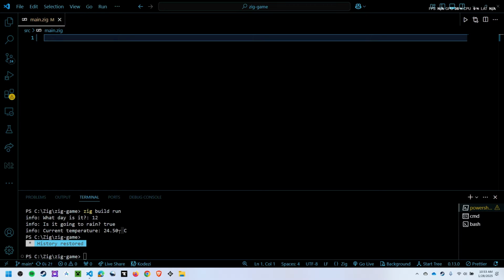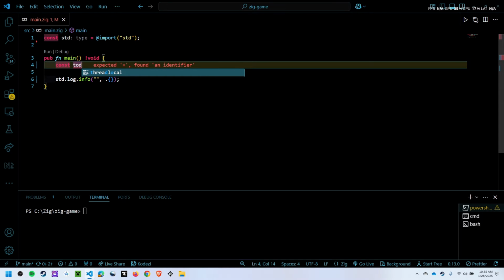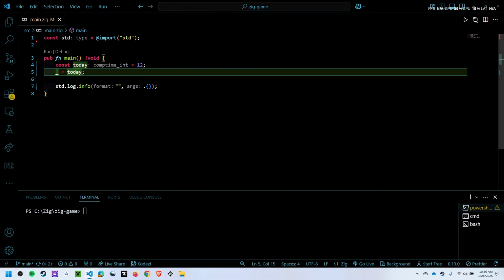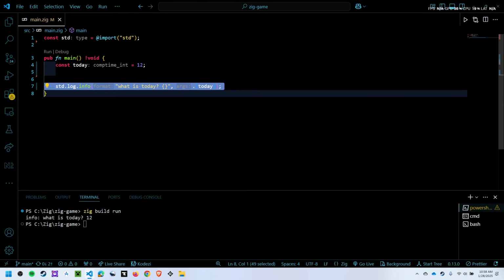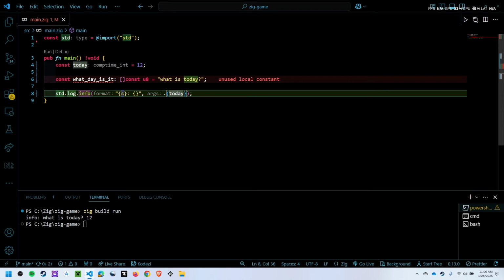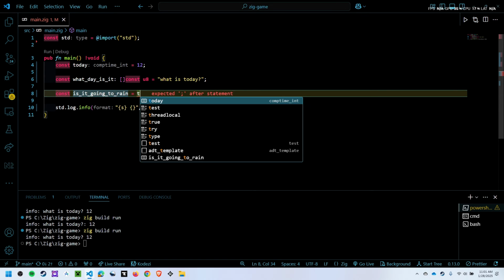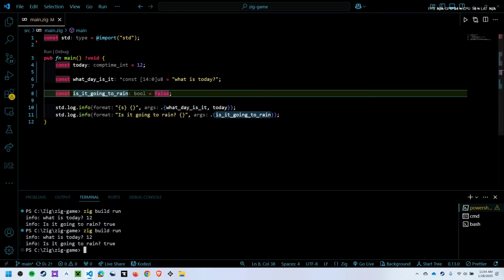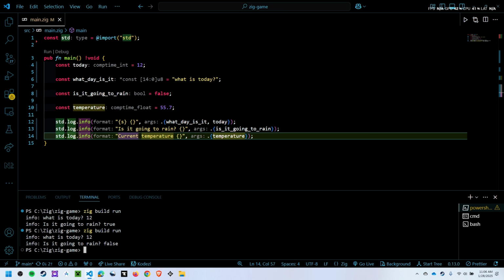How to code in Zig. ("Variables ")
In this video, I'll be teaching you how to use variables of different types: Int, String, Boolean, and Float. I'll explain these concepts through an example, like a weather app that answers questions such as "What day is it?", "Is it going to rain?", and "What is the temperature?".